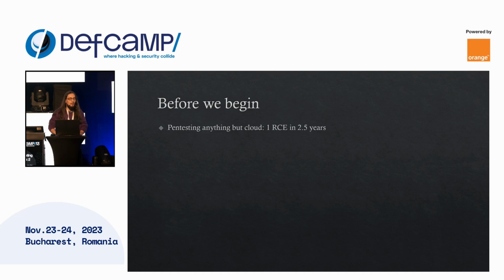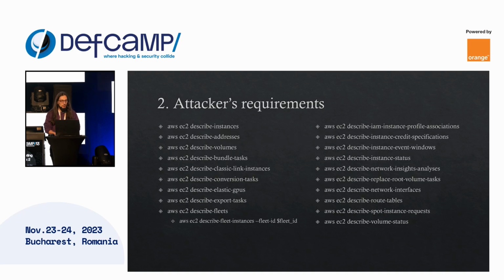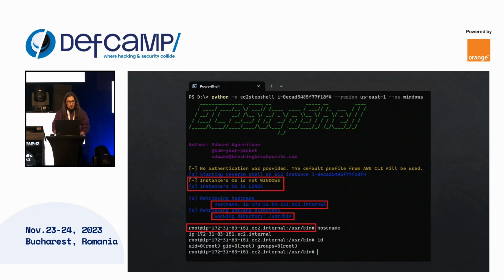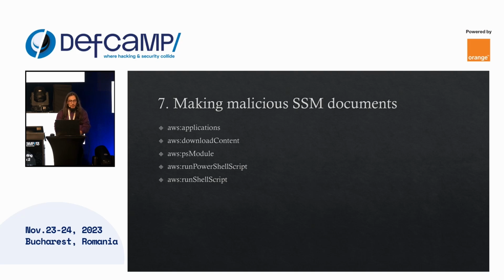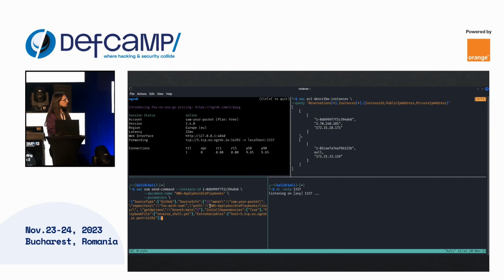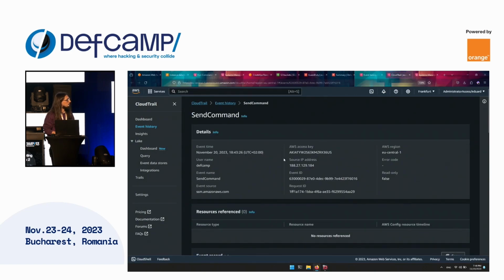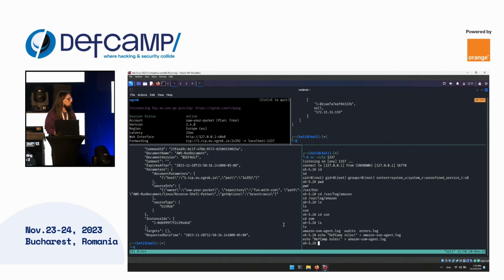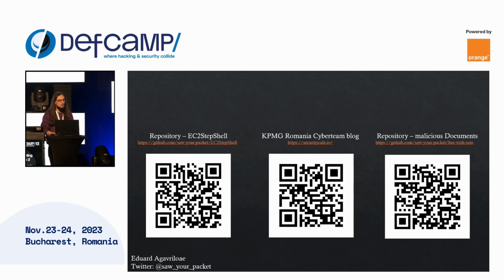5.0 Shades of Java Exploitation at DefCamp 2023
A DefCamp 2023 presentation by Matei Badanoiu, Hacker at Deloitte